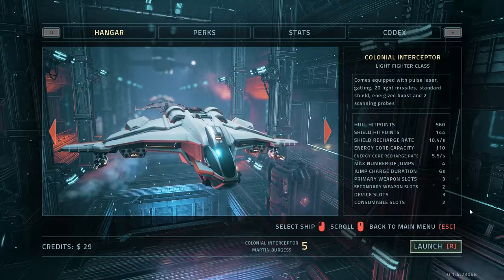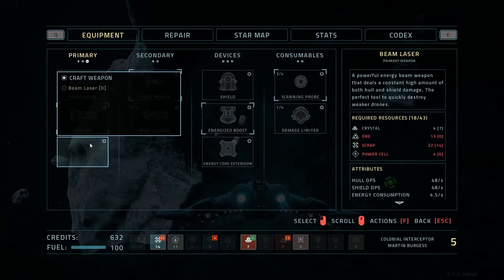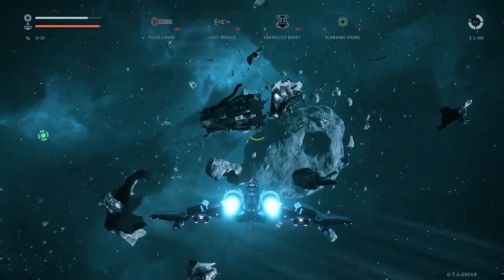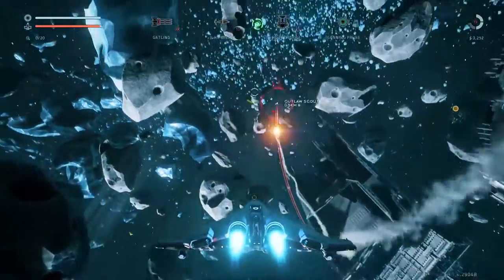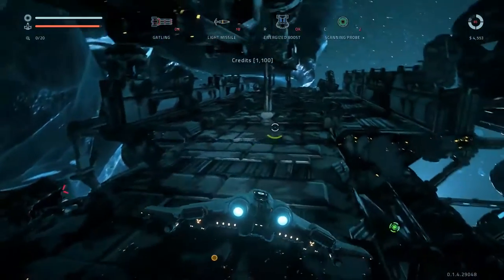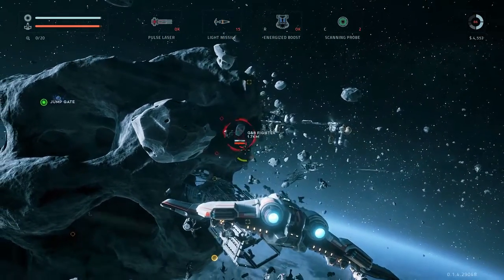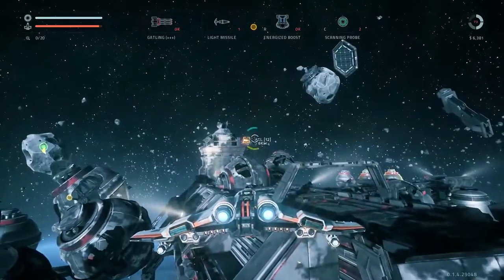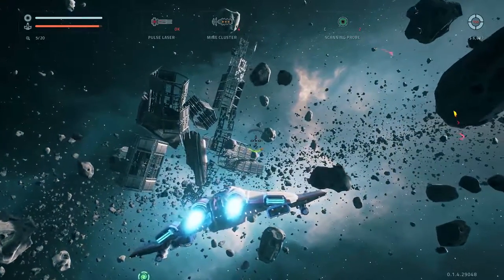Let's Play Everspace | episode 9 - Hit the Lights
Everspace is a game in which you fly around in space, with the goal of getting through the galaxy, while encountering various factions that may or may not want to blow you up. A good reason to blow them up instead!